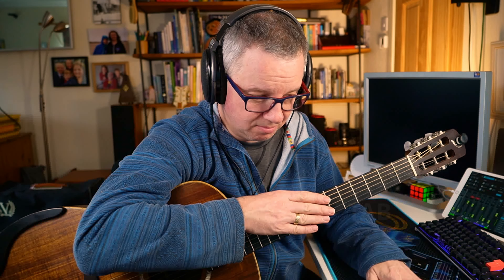Exercise 76, Lesson 9 - Solo Guitar Playing, Vol. 1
Taken from lesson 9 of Frederick M. Noad's Solo Guitar Playing, Volume 1, Fourth Edition.

▶TAB◀
(direct link - membership required)

If you got value from this and would like to say thanks, I do love a cup of coffee!